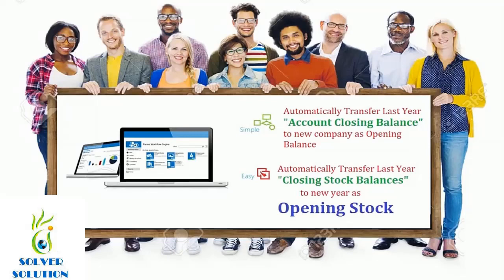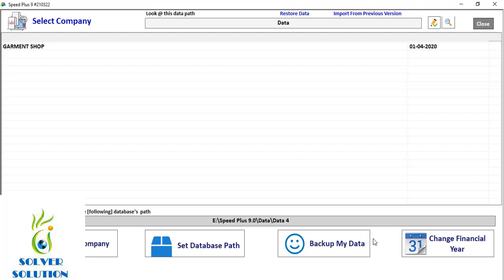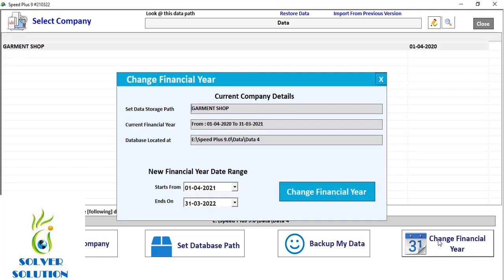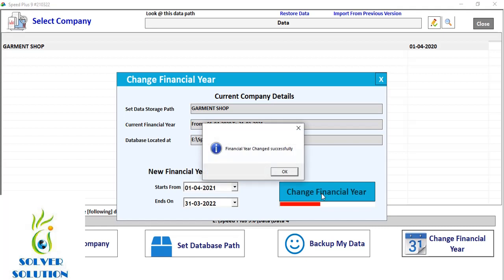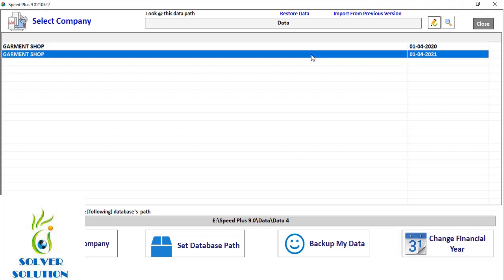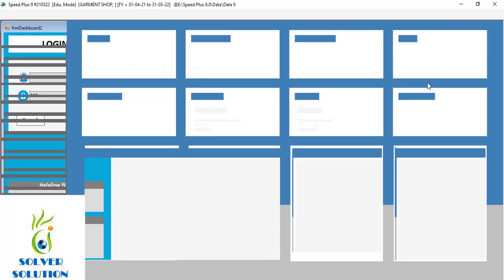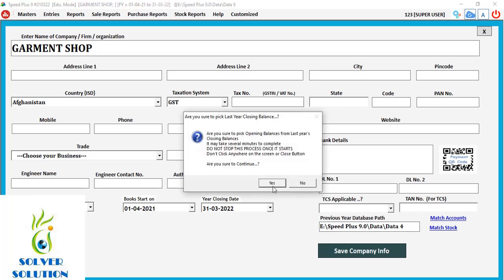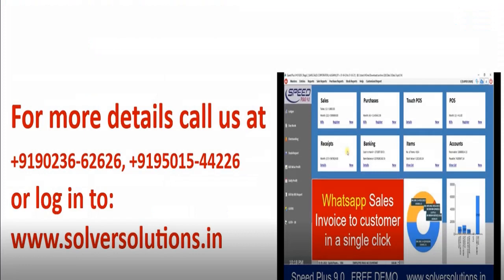Speed Plus 9.0: How to Change Financial Year (English Video) FREE DEMO